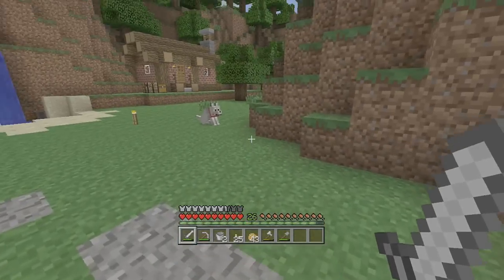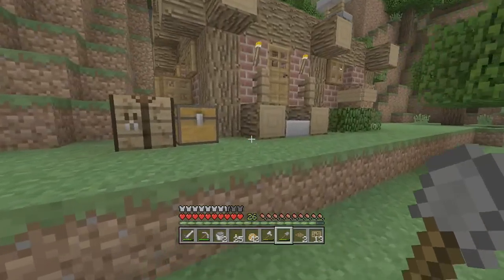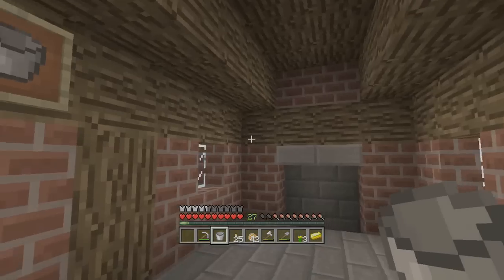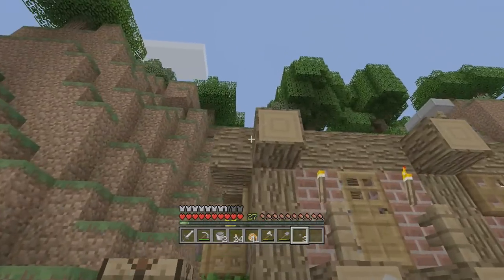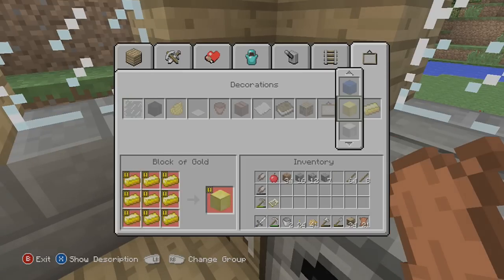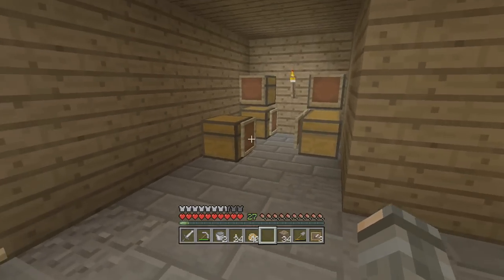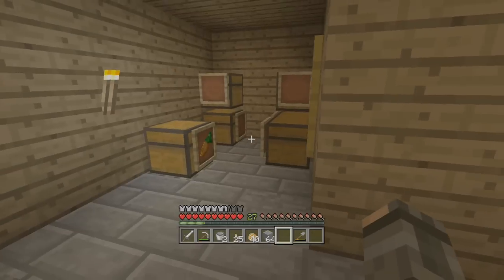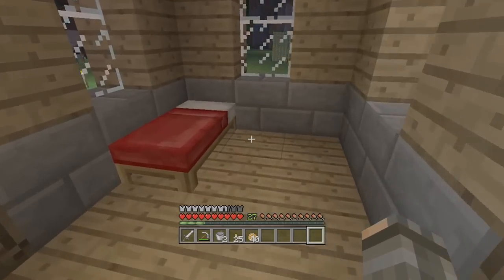Minecraft With Modest517! - S3 EP07 - Finishing The Blacksmith + Cozy Basement!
This Episode I finish up the Blacksmith house and also finish my basement! :D

Seed - 3543434